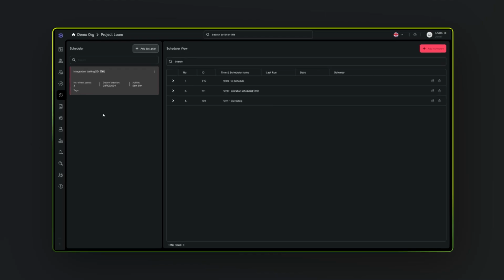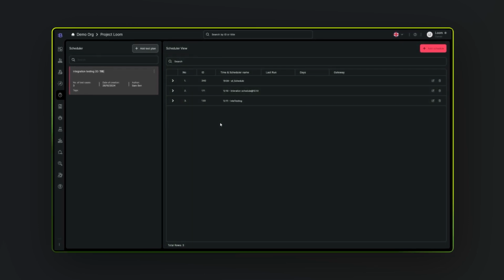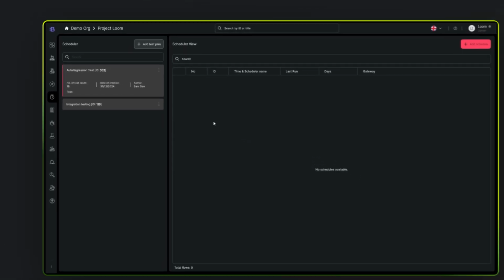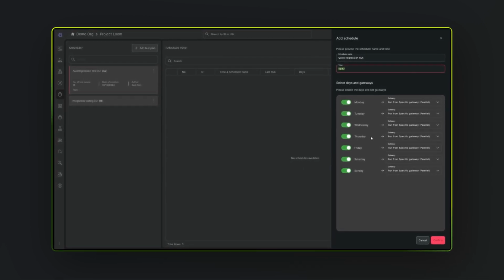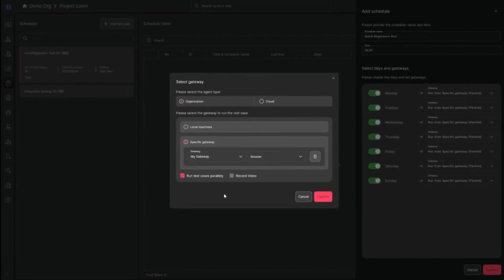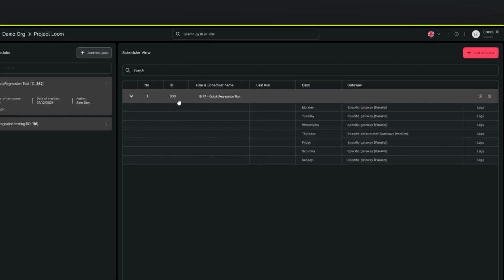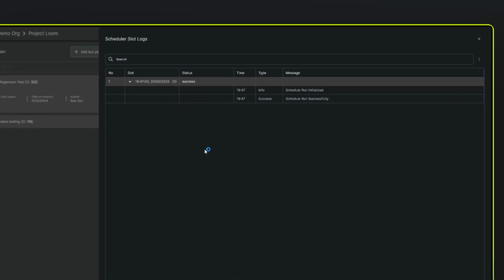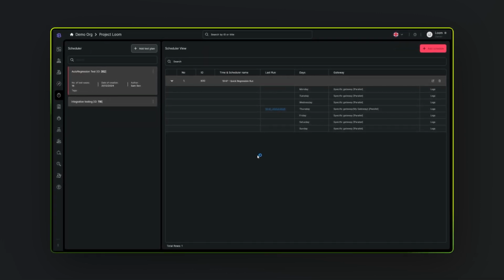Xitester Tutorial | Scheduler Plugin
This tutorial video shows the functionalities of the scheduler plugin.